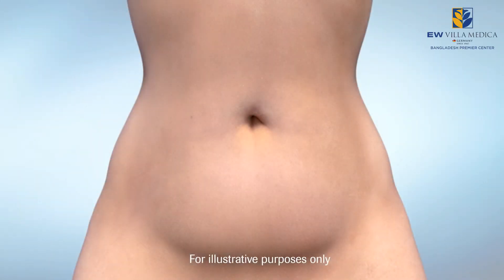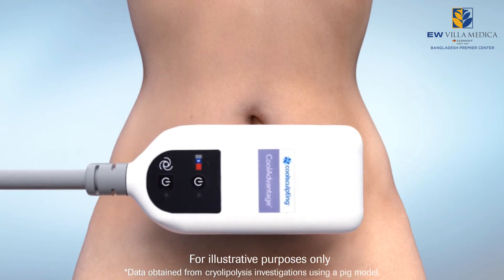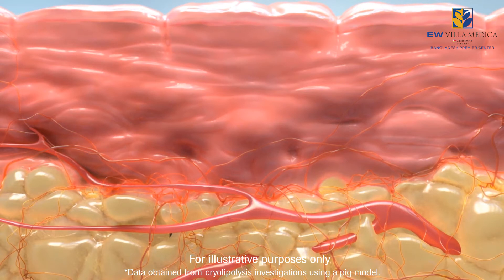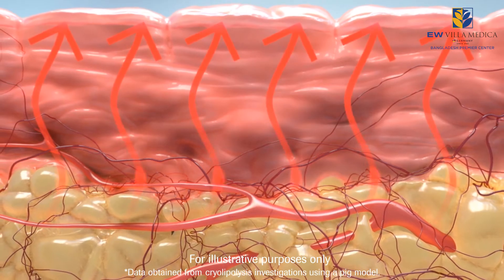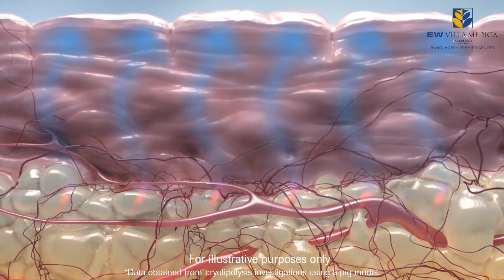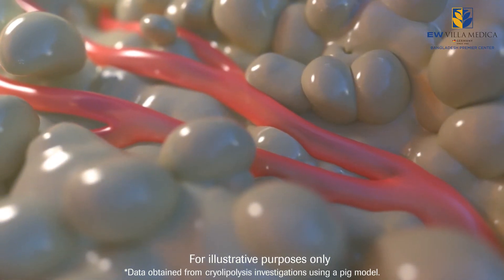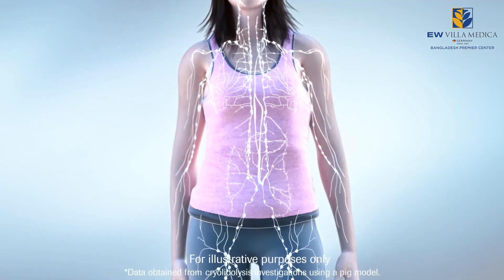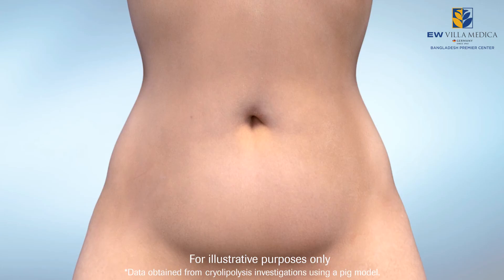Cryolipolysis or Fat Freezing | How it Works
c, also known as "fat freezing" or by the product name CoolSculpting, is a new procedure that involves the non-invasive cooling of body fat to break down fat cells, resulting in a reduction of body fat without damage to other tissues.

Or
Visit EW Villa Medica Bangladesh Premier Center. @Navana Newbury Place 4/1/A (5th floor), Sobhanbag, Opposite of Rapa Plaza, Dhanmondi 28